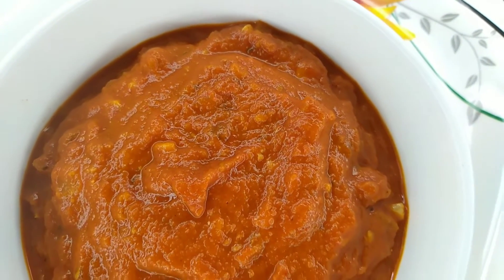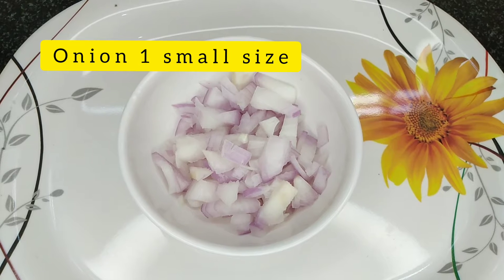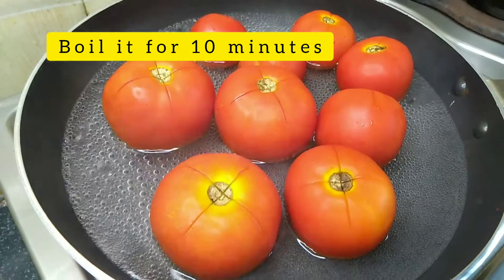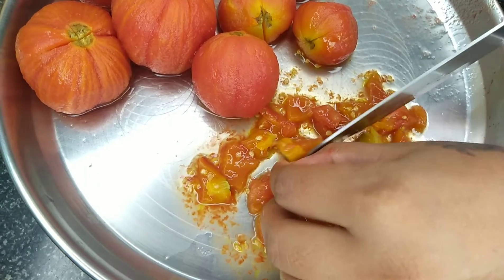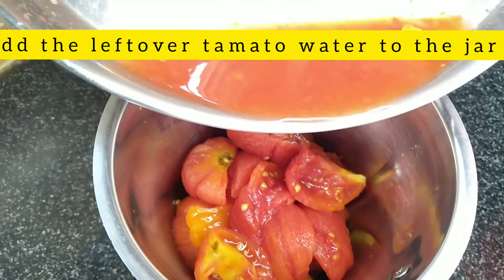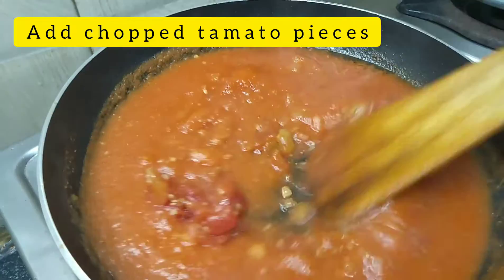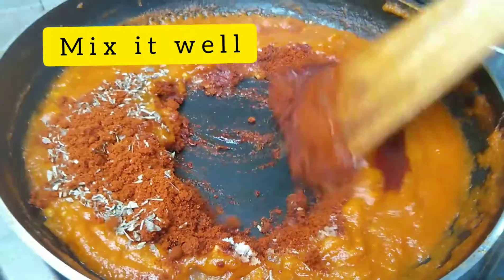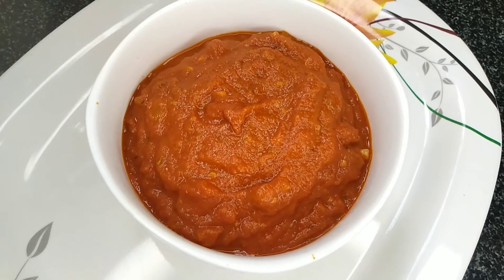ಪಿಜ್ಜಾ ಸಾಸ್ | Tomato Pizza Sauce in kannada | Pizza sauce ata home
ಈ ವಿಡಿಯೋದಲ್ಲಿ ನಾನು ಮನೆಯಲ್ಲಿ ಪಿಜ್ಜಾ ಸಾಸ್   ಮಾಡುವುದು ಹೇಗೆ ಎಂದು ತೋರಿಸುತ್ತೇನೆ.
In this video, I will be showing you how to prepare Pizza Sauce at home in simple & easy steps.

ಅಡುಗೆ ತಯಾರಿಸಲು ಬೇಕಾಗುವ ಸಮಯ: 20 to 30 ನಿಮಿಷಗಳು

ಅಡುಗೆಗೆ  ಬಳಸಿದ ಪದಾರ್ಥಗಳು\ Ingerdients Used :

ಟೊಮೇಟೊ/Tamatoes:10
ಅಡುಗೆ ಎಣ್ಣೆ/Cooking oil:4 spoons
ಬೆಳ್ಳುಳ್ಳಿ/Garlic :1 spoon
ಈರುಳ್ಳಿ/Onion:1 small size
ಒಣಮೆಣಸಿನಕಾಯಿ ಪುಡಿ/Red chili powder:2 spoon
ಕಾಶ್ಮೀರಿ ಮೆಣಸಿನಕಾಯಿ ಪುಡಿ/Kashmiri Red Chili powder:1 spoon
ಪಿಜ್ಜಾ ಹಾಬ್ಸ್/Pizza herbs:2spoon
ಉಪ್ಪು /Salt: as per taste